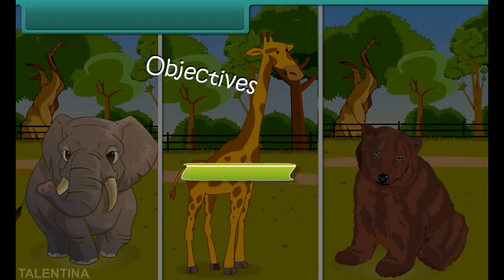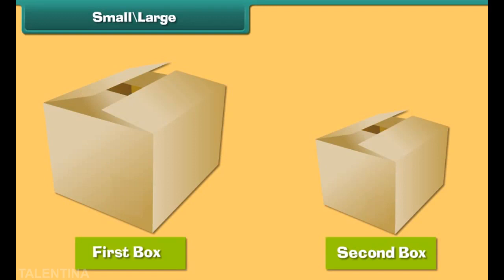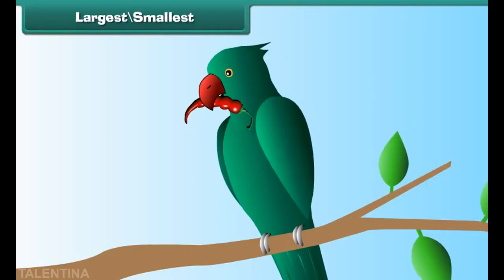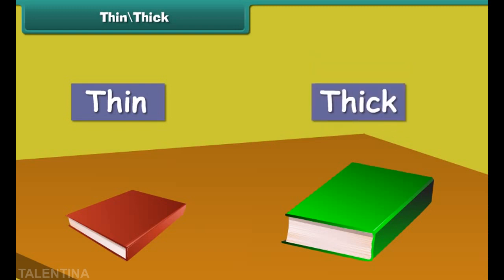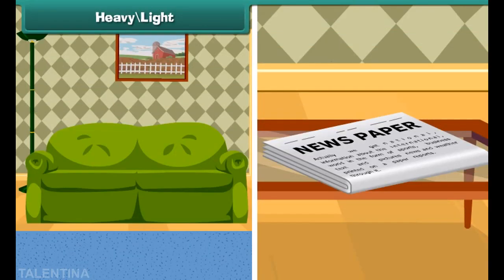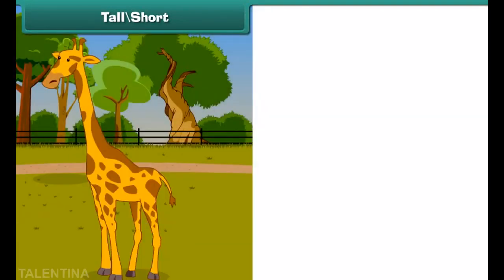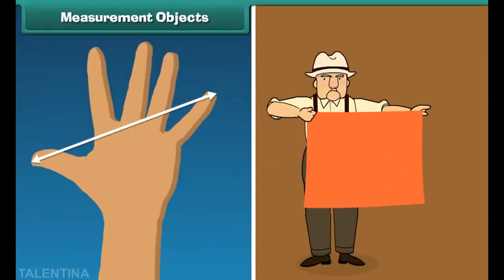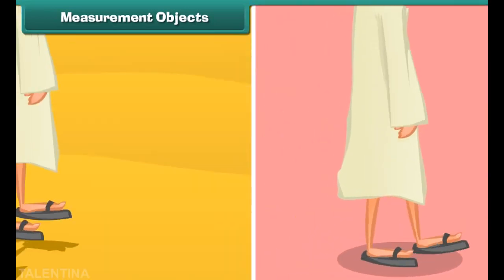Class 1 Maths - Measurement | Talentina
Embark on a enlightening journey through the world of measurements with us! From the inch that marks our height to the kilogram that weighs our groceries, each unit plays a crucial role in quantifying the world around us. 📏⚖️ Join our adventure as we explore the diverse systems of measurement, from imperial to metric and beyond. With clear explanations, practical examples, and hands-on activities, you'll develop a deeper understanding of how measurements help us make sense of the world. Get ready to unlock the power of precision and accuracy as we journey through the fascinating realm of measurements! 🌐🔍